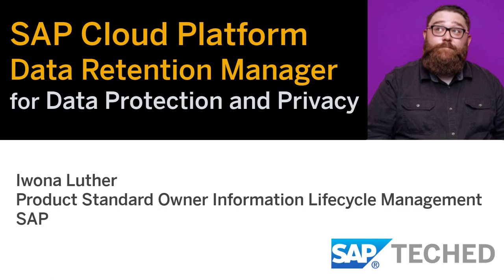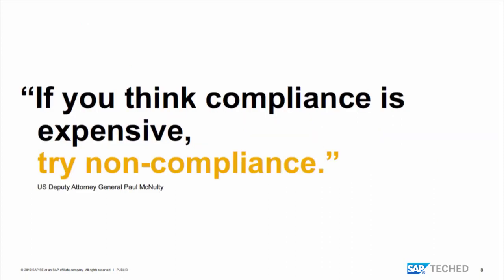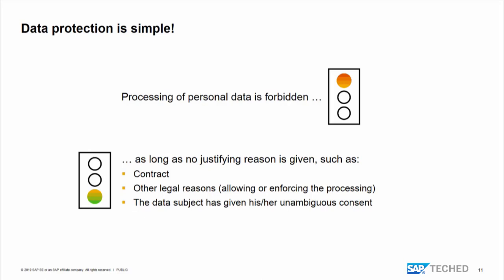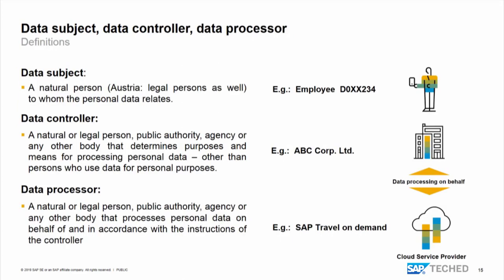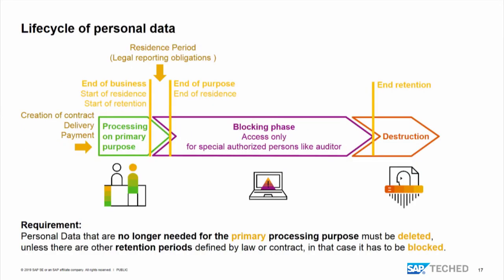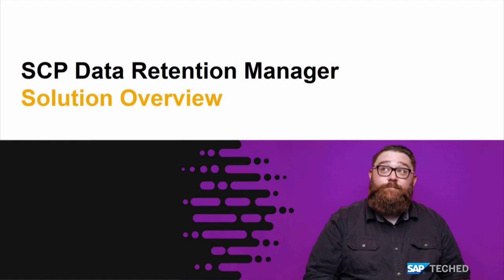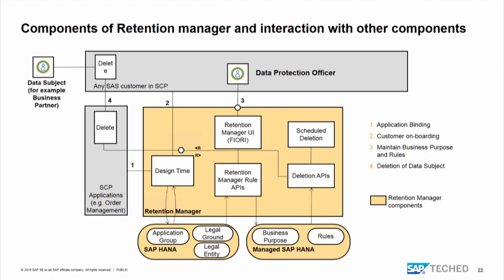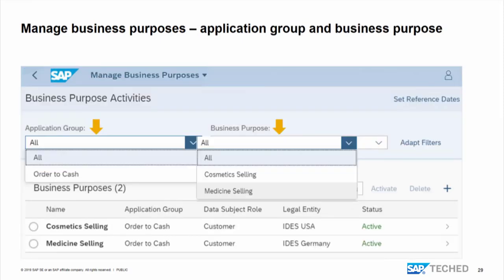SAP Cloud Platform Data Retention Manager [→CODE snippets], SAP TechEd Lecture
SAPCloudPlatform Data Retention Manager has become the data protection and privacy (DPP) lifecycle tool for SAP Cloud Platform.
00:00 → Chapters:
00:20 → Agenda
02:49 → Introduction: Data protection is simple!
06:48→  Personal data- Definition
12:40 → Lifecycle of personal data CHARTS
17:40 → SCP Data Retention Manager, Solution Overview
20:30 → SCP Data Retention Manager, Key Features
23:46 → Manage business purposes-  Data Retention Manager - SCREENS
29:23 →SCP Data Retention Manager, Key Features – configuration steps SCREENS+CODE
35:00 → Technical Capabilities of the Platform and the Data Retention Manager
47:24 → Further Information
Hear about  its usage and find out ways to handle DPP deletion and lifecycle service using the Cloud Foundry platform for integration and app authentication, authorization, user propagation, and multitenancy.

Speaker: Iwona Luther, Product Standard Owner Information Lifecycle Management @SAP